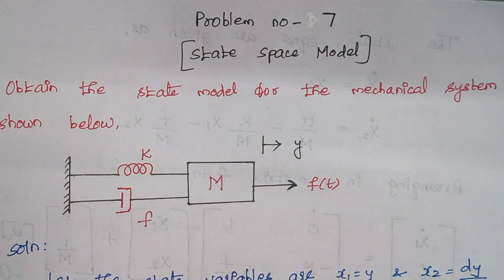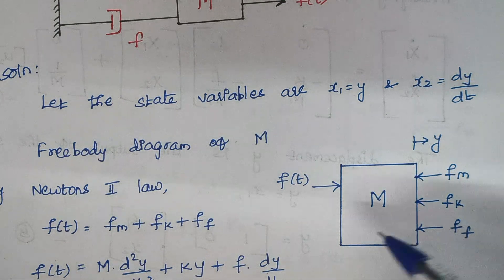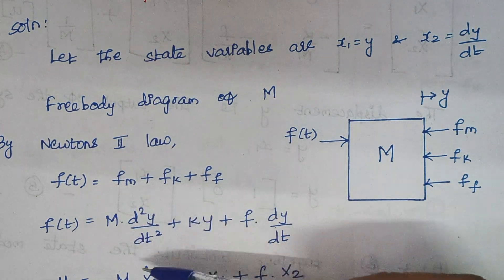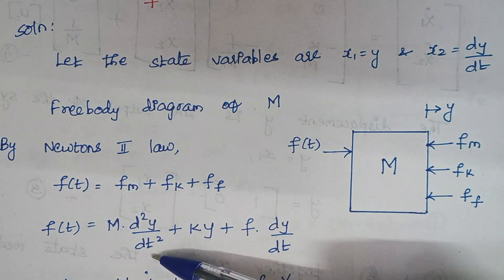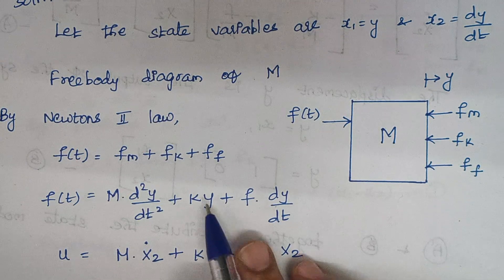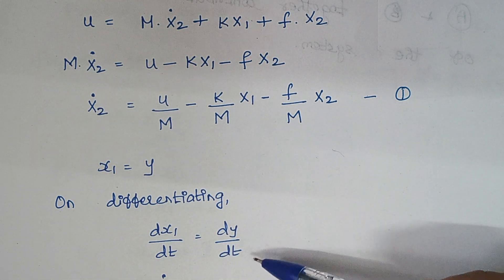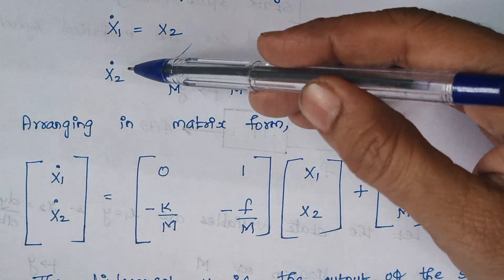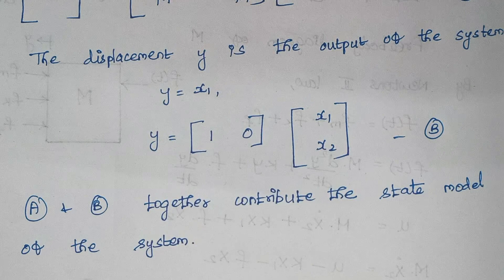Problem no 7 (State space model)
Obtain the state space model for the mechanical system shown below